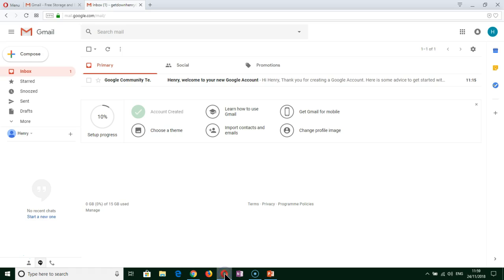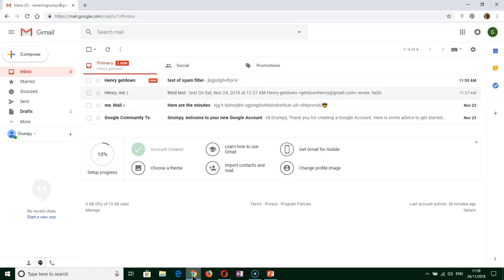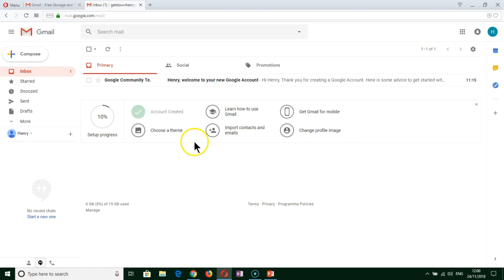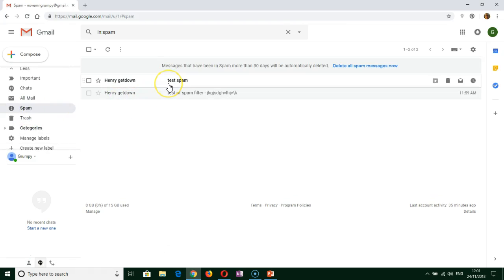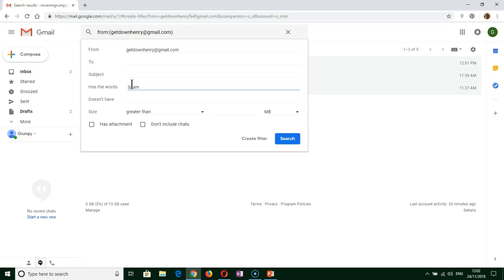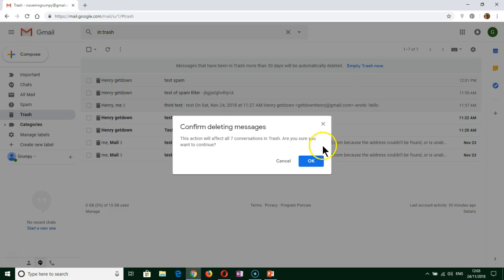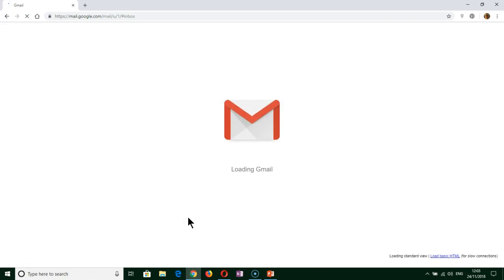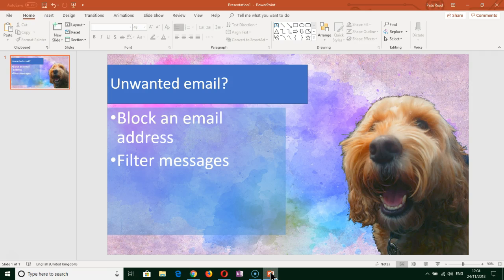Block unwanted emails in Gmail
Block email addresses
Create Filters